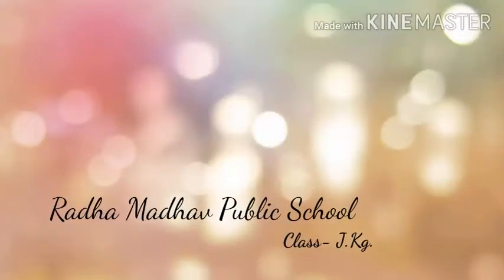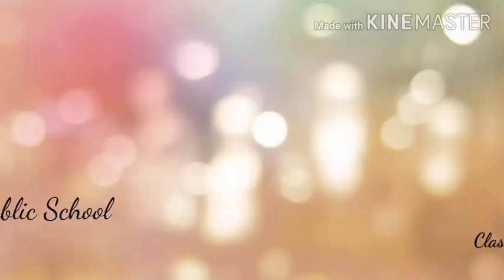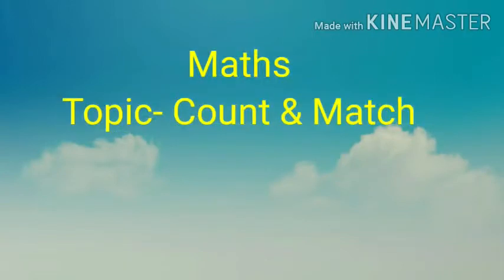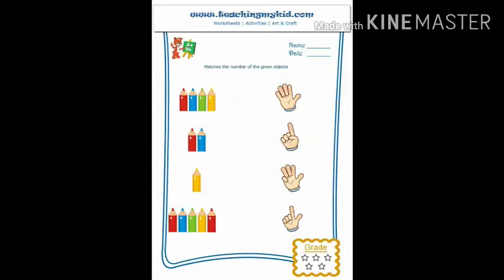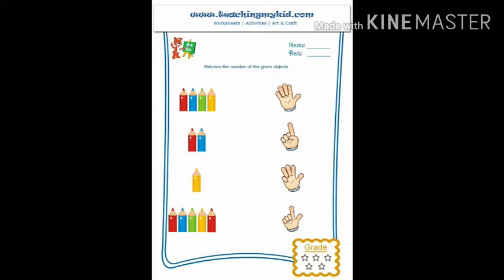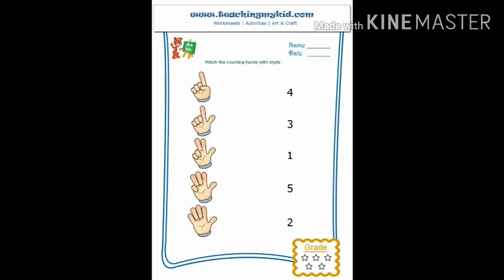Class JKG Maths Count & match